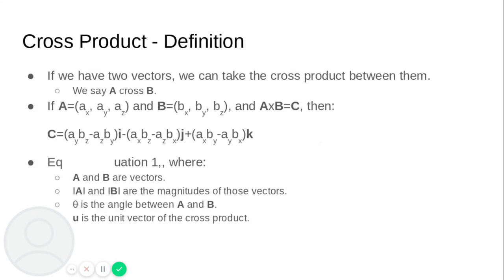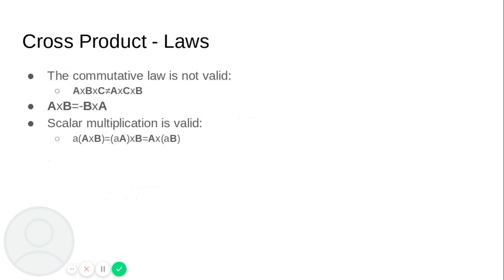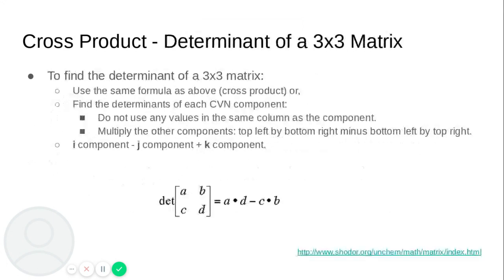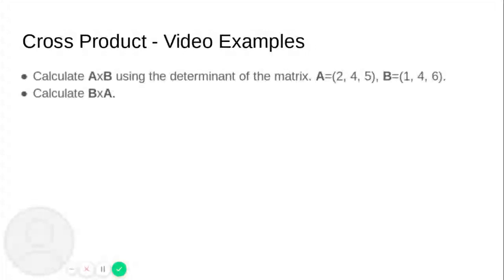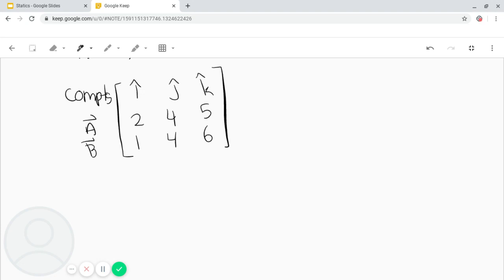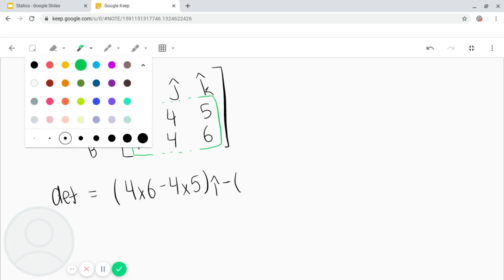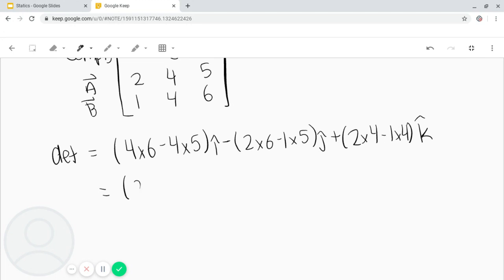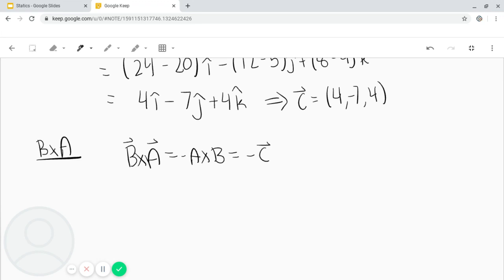Engineering Essentials: Statics - Cross Product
This video goes over the cross product.

The completed video example and extra example can be found